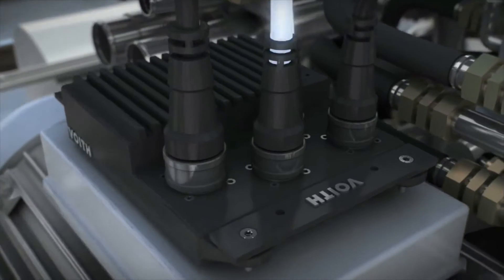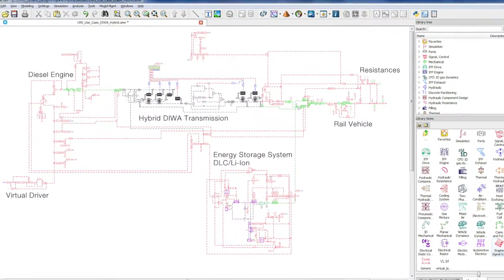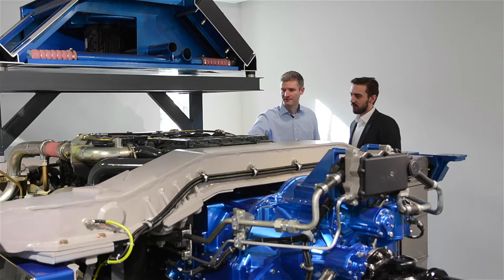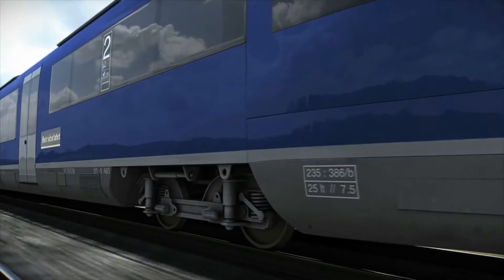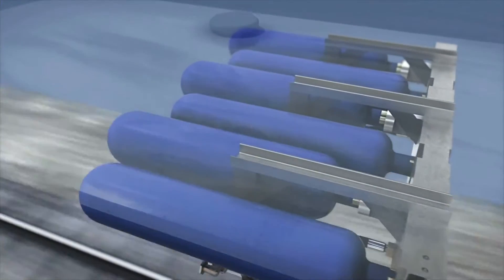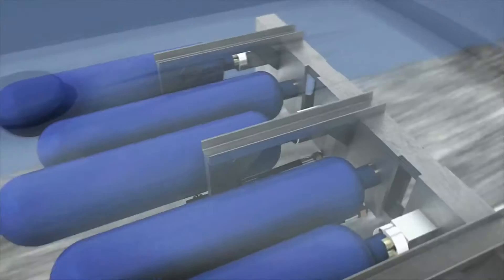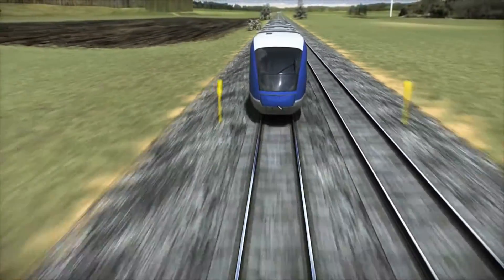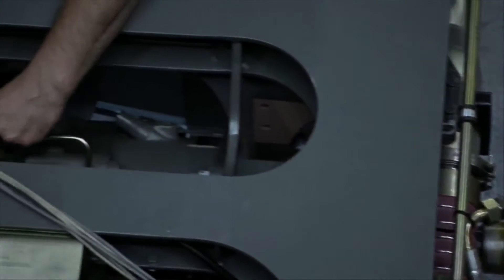Voith Turbo | Designing fuel-efficient and eco-friendly trains with | Simcenter Amesim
Sebastian Schmid, development engineer at Voith Turbo explains how Simcenter Amesim software supports rail vehicle hybridization at Voith Turbo.